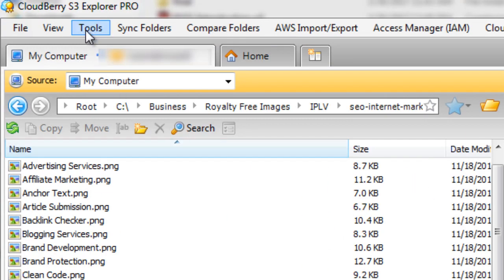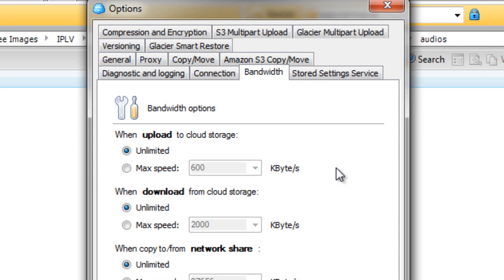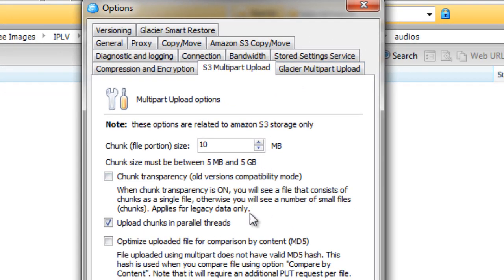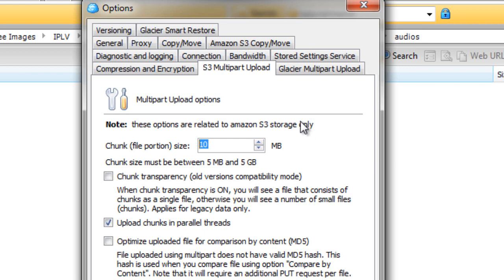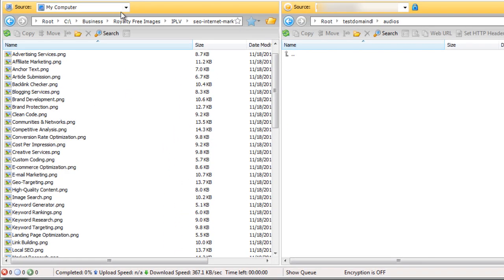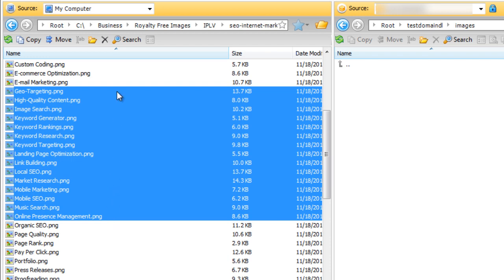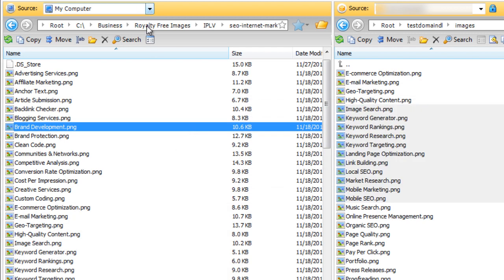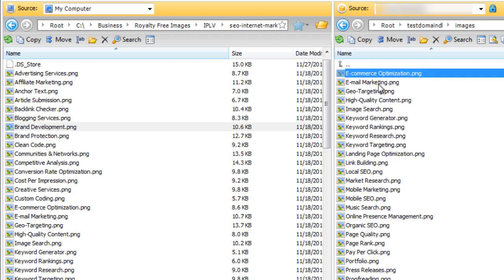08 Amazon S3 for Newbies Transferring Files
Now that you have protected your Amazon buckets in Video #7, we are going to talk about in Video #8 how to transfer the files form your PC or Mac to your Amazon account.

Now before we transfer files to your Amazon S3 account, I want to show you some settings within the CloudBerry S3, Explorer, program that I highly recommend. So if you go up at the top, you click on Tools, you click on Options and what we want to do is we want to go straight to the Bandwidth tab. Now this is something that we encountered and this is something that you might want to [tweak]. And this allows you to control how much of your internet connection is being used to upload your files.

Now if it is set at Unlimited, obviously it will try to upload as fast as it can. But in doing so it will actually utilize the majority of your internet connection. So if you are going to want to upload but you also want to use the internet, you want to work on other things on your business, then you do not want to select the unlimited. Otherwise what will happen is it will max out and then it won’t allow you to actually use the internet.

So what you want to do is you want to figure out how much does it normally upload max. So let’s say for example that your internet uploads at a rate of 1000 KByte/s. If that’s the case then I would highly recommend that you change the upload speed to 750, unless of course you really want to get the files uploaded and you are going to walk away from the internet. So just keep that in mind that that’s something that we encountered and if you want to use the internet select that. Same with download speed, if you max is a 1000 you want to select something lower than that, alright?

So the next thing you want to do is you want to click on S3 Multipart Upload. Now by default what is going to do is when you upload, say for example a 200 MB file, obviously, typically that is going to take a lot of time. But what’s nice about CloudBerry Explorer and I know S3 Browser also does this, but what’s nice about this particular program is it uploads it in chunks in parallel threads. So what that means is it's going to take that 200 MB file, let’s say it’s a zip file, it's going to split it up into chunks, let’s say 10 different chunks and then it's going to upload those chunks. Now by doing so it's going to actually speed the process up.

You can also specify what file portion that you want, so obviously the smaller the file the more chunks that is going to split up. So if you are uploading a 500 MB file and it is 10 MB each, that is going to be 50 files that is going to be uploading. But it's going to be splitting it up so that it speeds up the process. Now when it actually gets on to the S3 server it's going to be one file so you don’t have to worry about is it going to split it up into 50 different files and that’s going to create a mess. No, it's actually doing it within the system and then once it gets on to your S3 account it will just be one file. So that’s not something you have to worry about. But as you can see you can split it up between 5 MB and 5 GB. So I would make sure that this is set, click apply when you are ready, I am not going to click that since I already have my settings set, and we are good to go.

Now we can upload the files. The left-hand side is going to be either your computer, so you are going to click on source and choose your computer, you are going to find the location of your files and that’s going to be on the left hand side. The right hand side is going to be your Amazon S3 account. Now you can switch them, they can be over here and there, but I like to keep them on the left and I think from the left I am going to move to the right. So as you can see here we left it off where we did earlier and this is my account and I am under the testdomaindl bucket and we can see these particular folders. Now I’ve got images folder and these are images over here and I am going to transfer these files over to here, so you can either select them by select them individually, or if you want to highlight a certain amount you can click the shift button and you can go from here to here. Or another thing is you can use the control or command key, you can select this one and let’s say you only want this one and this one.

So that’s how to select the files. Now of course when you want to transfer them you simply click left on your mouse and you click it, you don’t let it go yet, you drag it over here and then you let it go. And then it says do you really want to copy these files, yes I do and as you can see the process is being uploaded. So that’s how fast the system is in uploading it. I am using the Multipart Upload option and as you saw within less than a second we uploaded all of these images. So that’s how easy it is to upload from the left to the right.